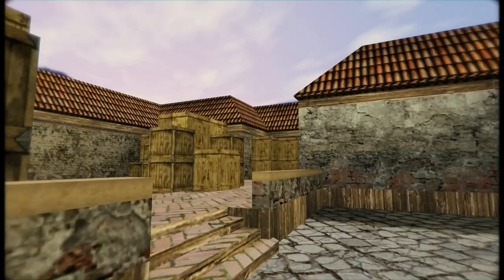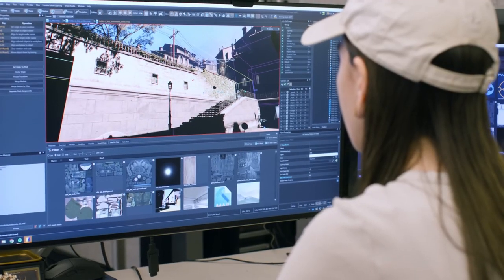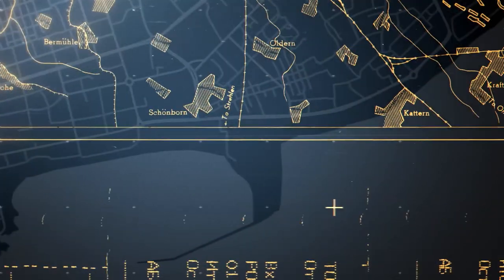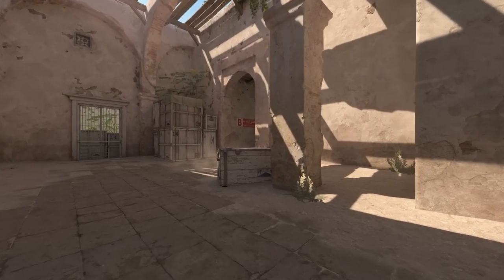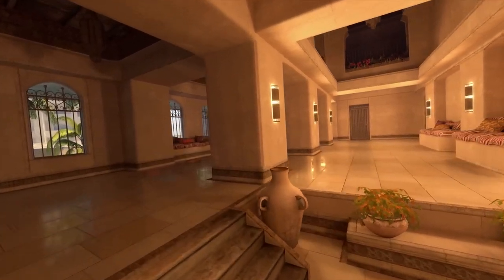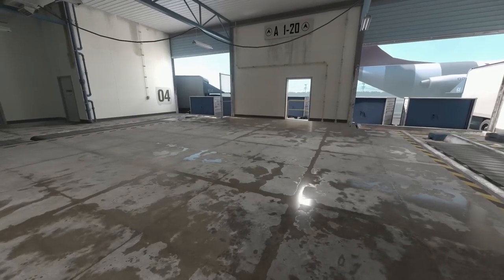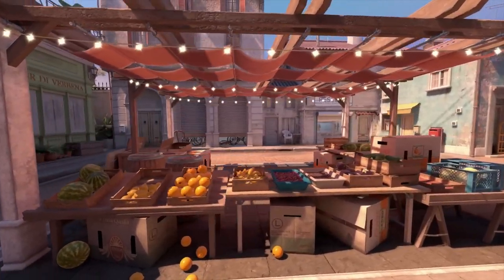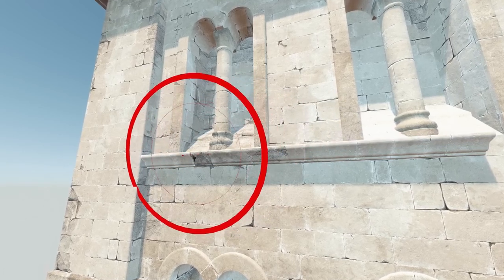Counter-Strike 2 IS HERE! (Official trailer)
counter strike 2 omg omg omg